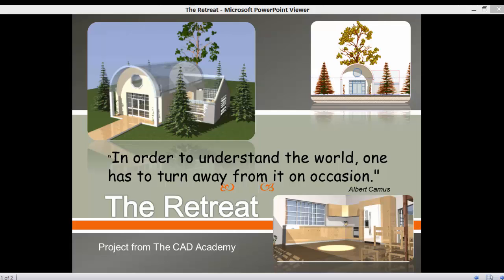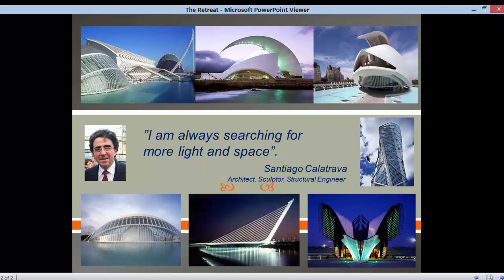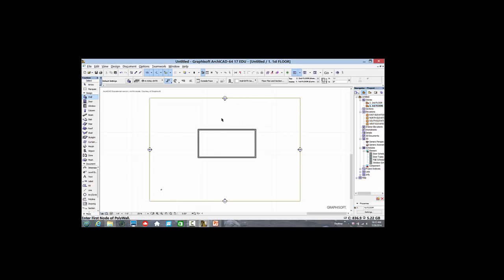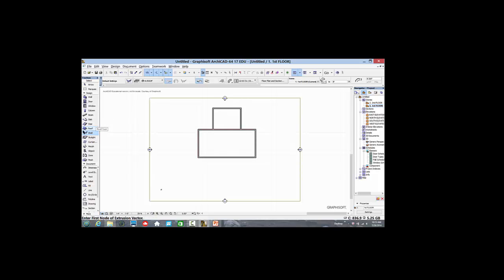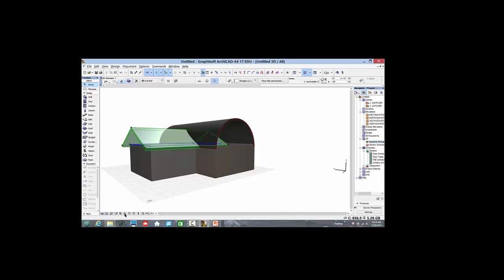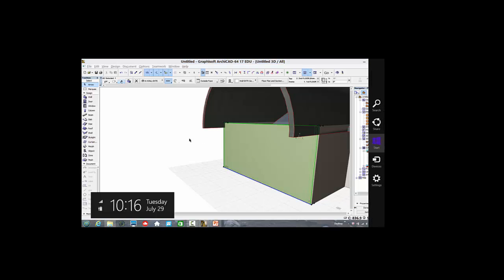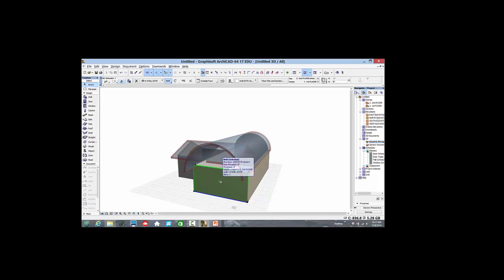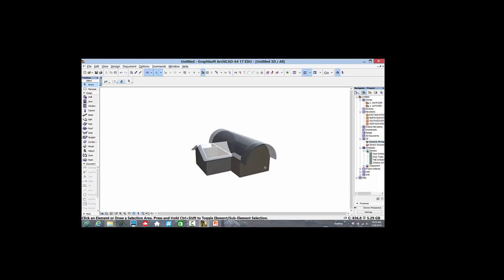How to do a complex roof in ArchiCAD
The Retreat is a project for ArchiCAD in 3 parts.  In this part students learn new tools for creating  rooofs